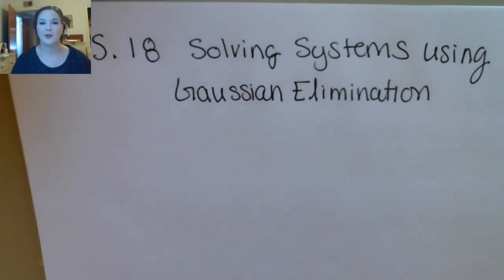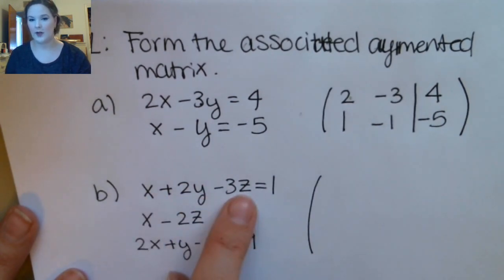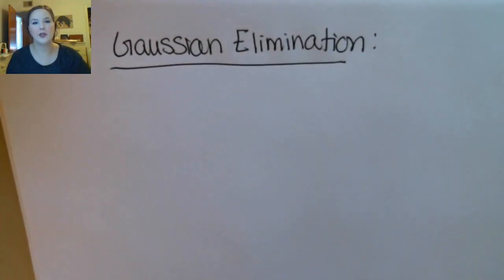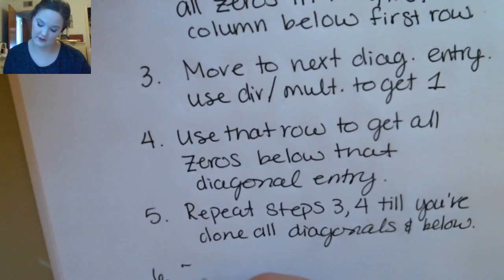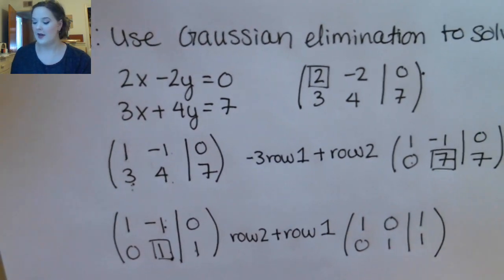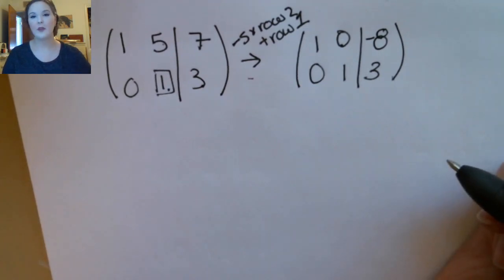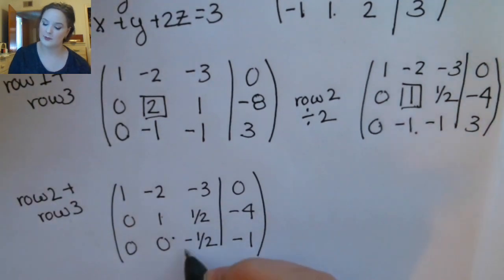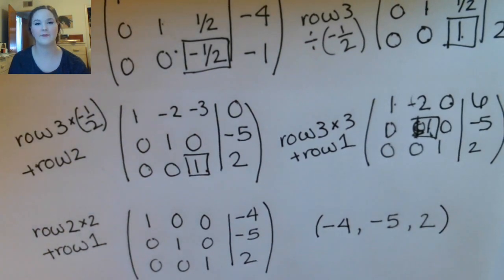S.18 Gaussian Elimination: Part 1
Introduction to Gaussian elimination. Forming an associated augmented matrix. Gaussian elimination method. Examples on a system of two equations and two variables.